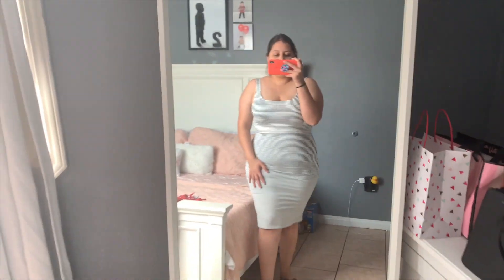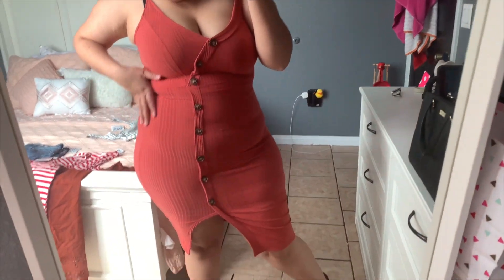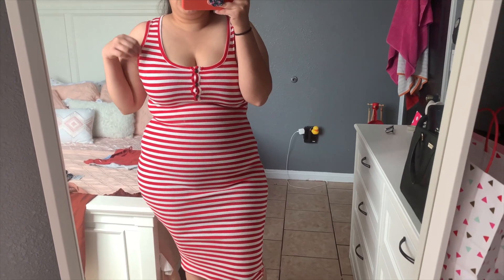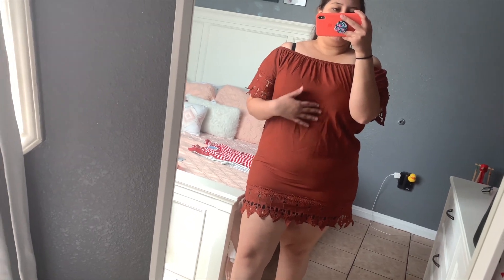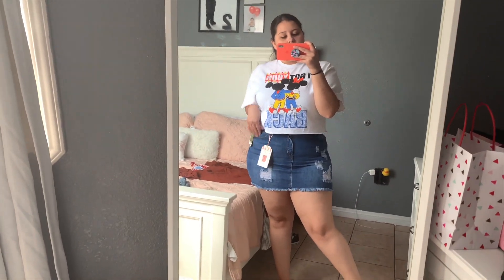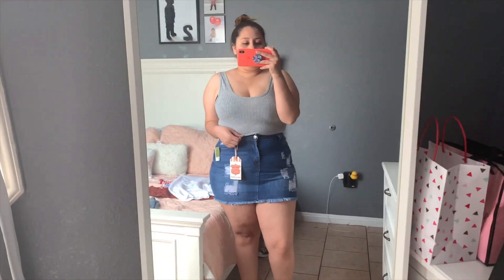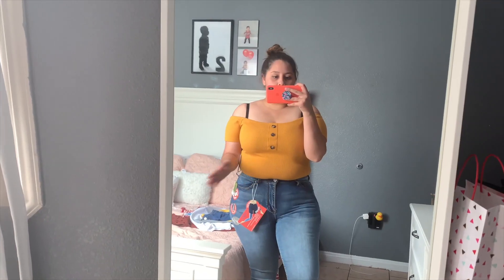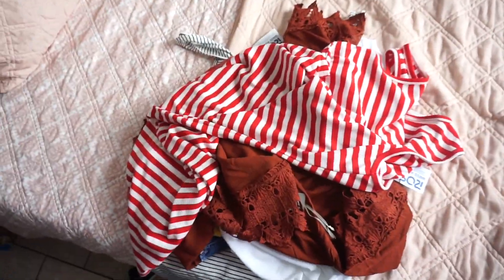ROSS TRY ON HAUL | PLUS SIZE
Hey loves, I hope you enjoyed today’s video 💋